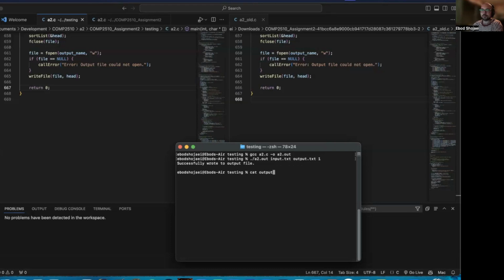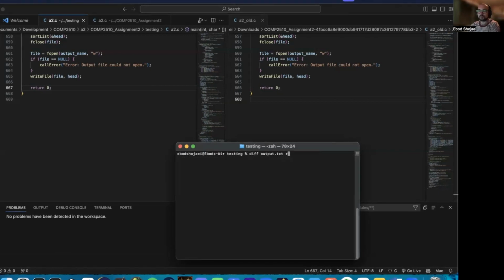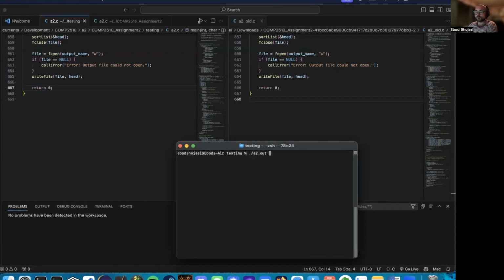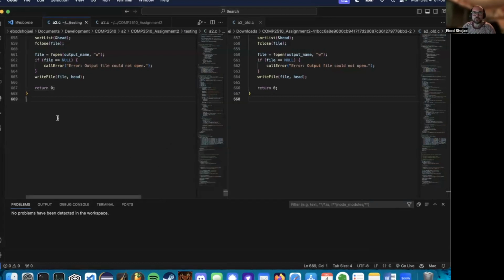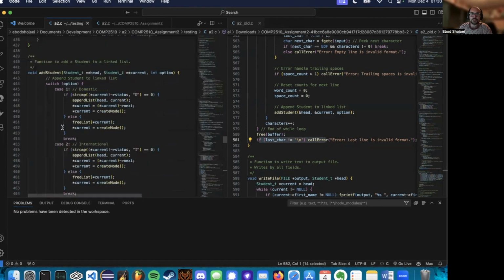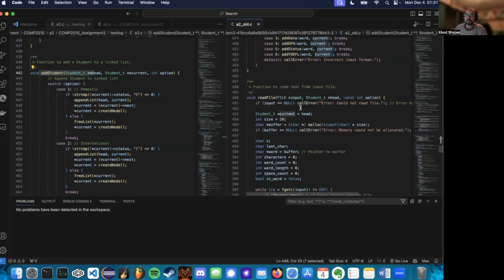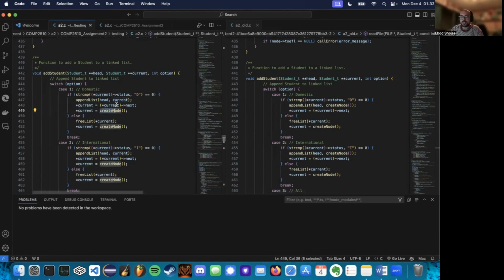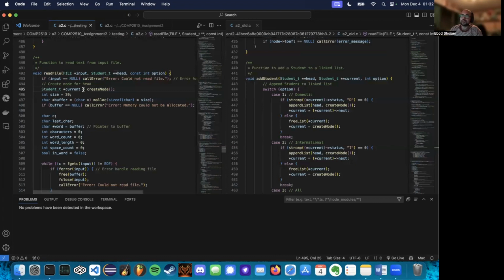COMP2510 A2 Merge Sort Student Data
Overview of revisions made to program that uses merge sort function to organize student data that from text input. Updated C program can dynamically resolve encoding of input files in UNIX or DOS.

Lessons learned: Expand the expected number of fields to include a nullable title field to account for any common titles (e.g., Mr., Mrs., Dr., etc.) or set to default of NULL.